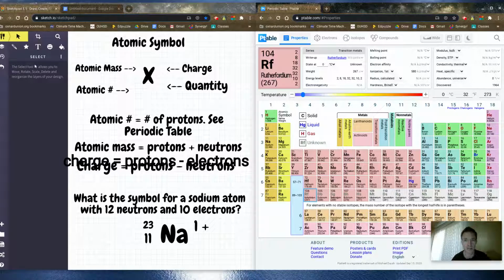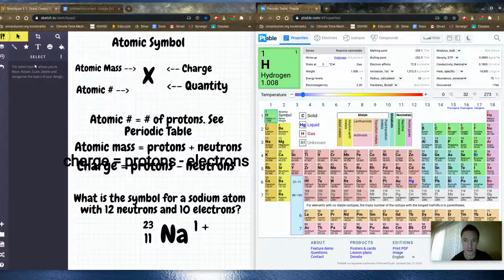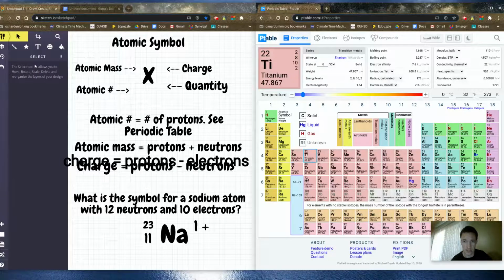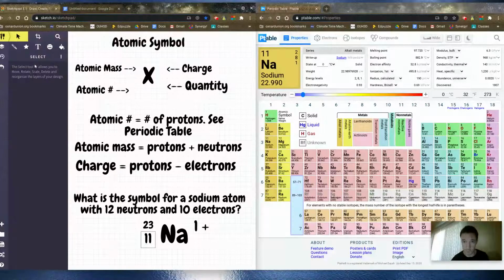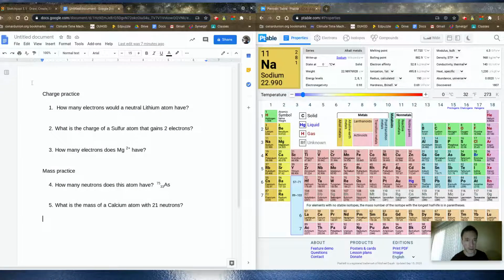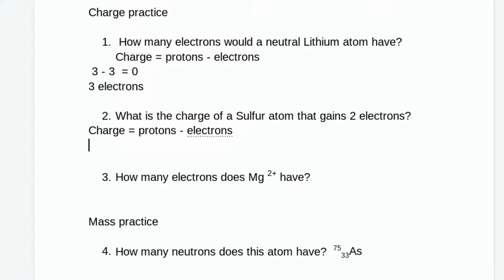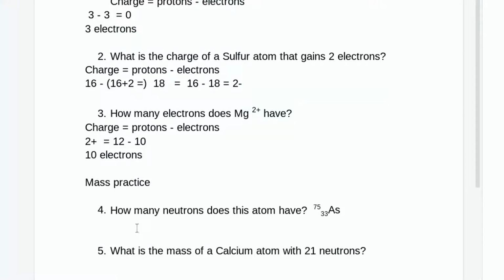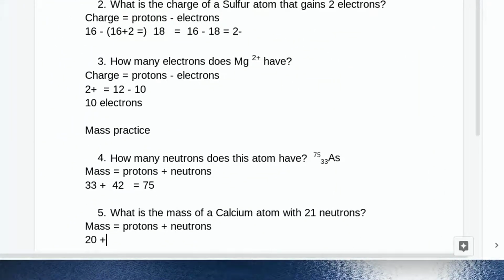Atomic Charge Mass Symbol explained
Learn to calculate an atom's charge or mass, and express that information with an atomic symbol. Also, use the periodic table to find atomic number.  Practice problem examples at the end